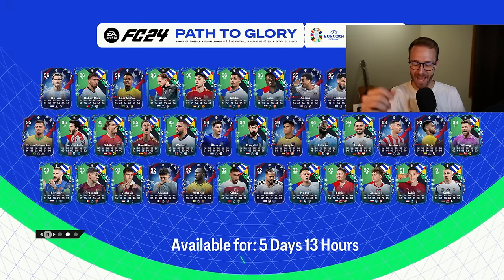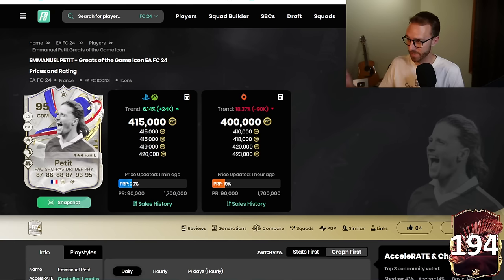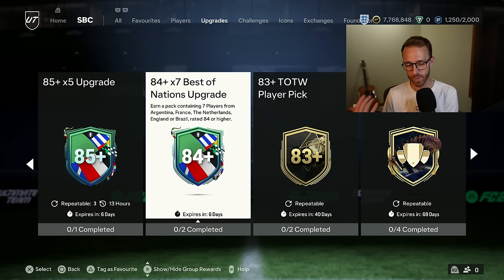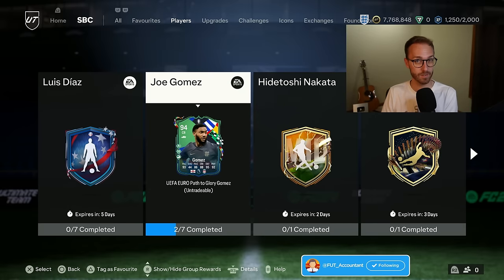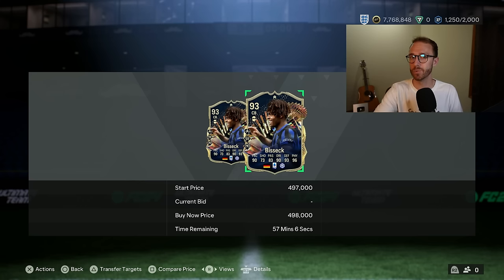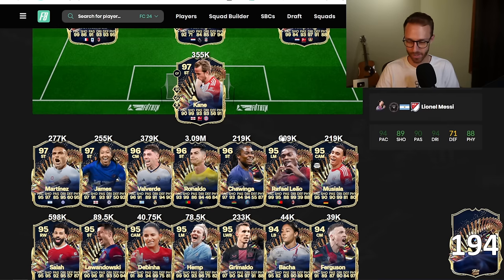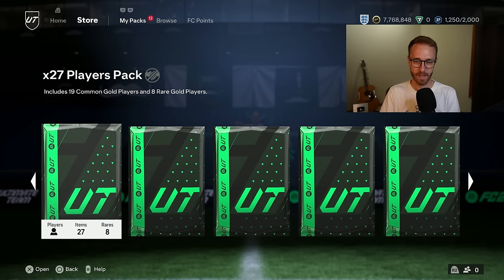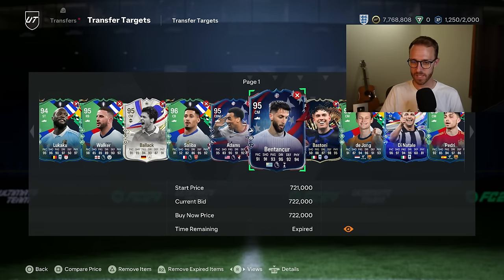One Card RUINED These Prices!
One path to glory card is RUINING prices on FC 24, but it's ok because the content is FIRE!